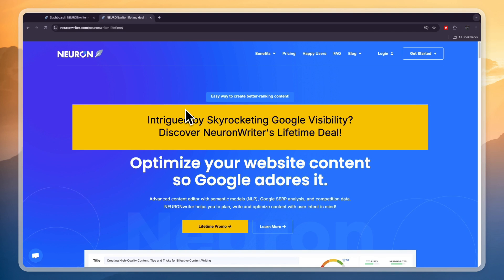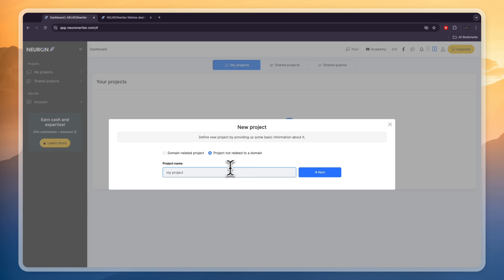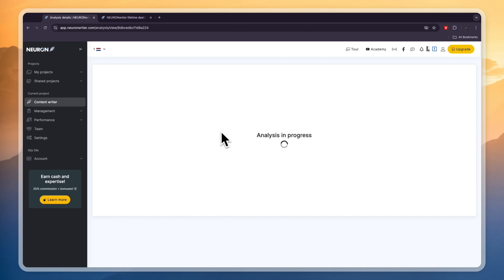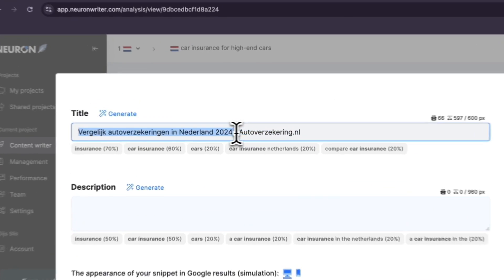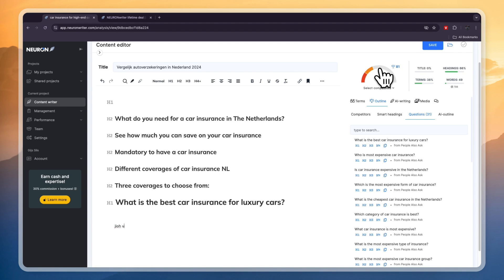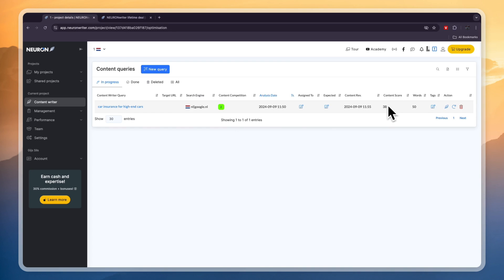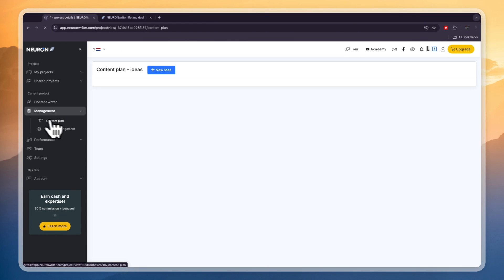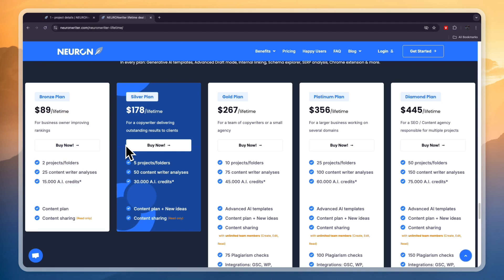NeuronWriter Tutorial (2026) | How to Use NeuronWriter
In this video I'll show you how to use NeuronWriter.